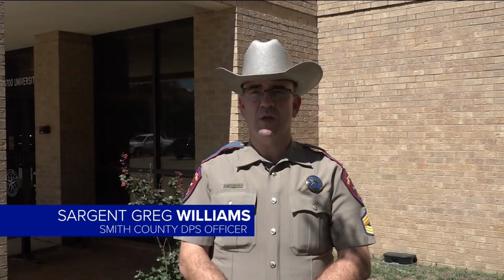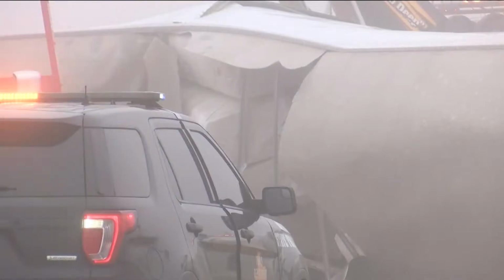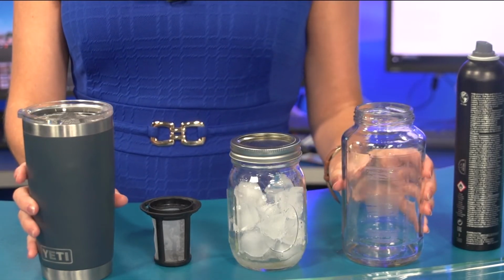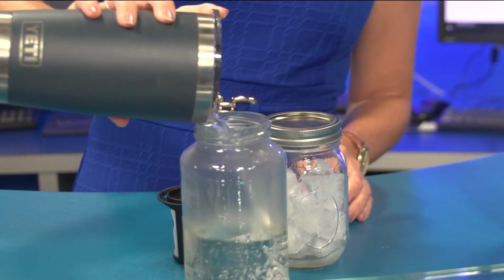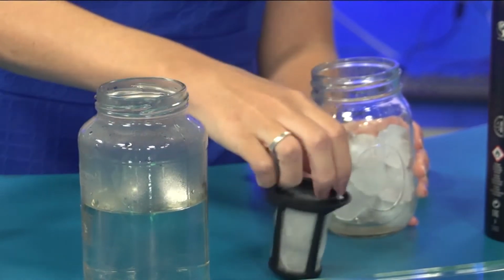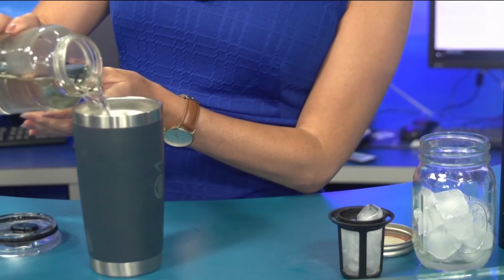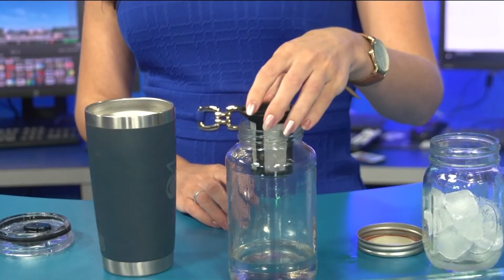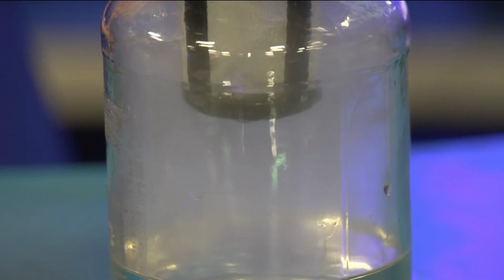From Heat to Harvest: Explaining the dangers of fog and reduced visibility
In our CBS19 weather special, Colleen Campbell explains how fog forms, why it is more prevalent in East Texas in the Fall and how to make your own fog at home!